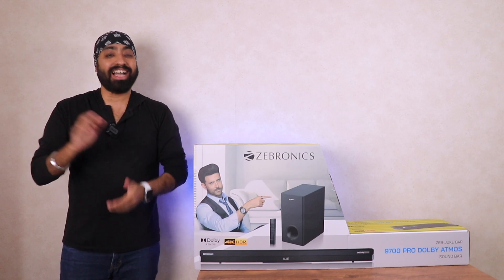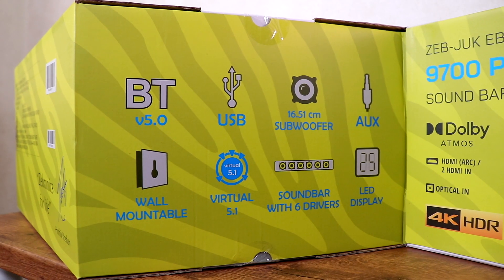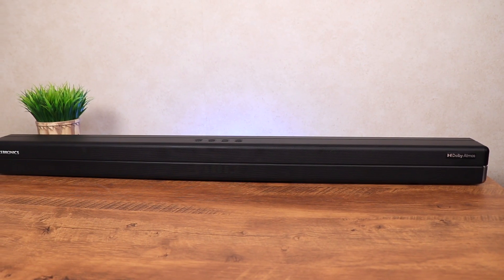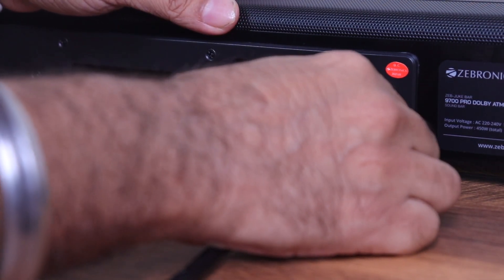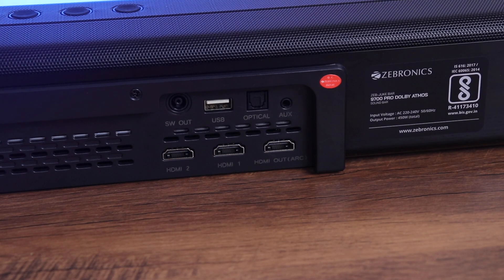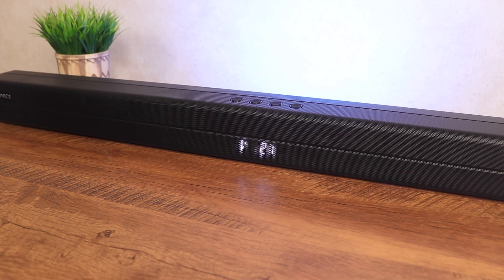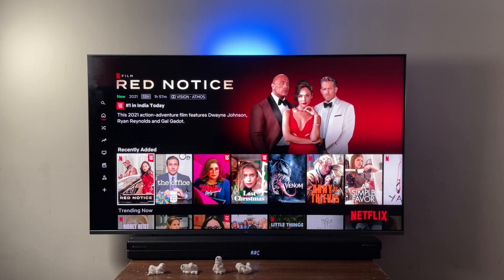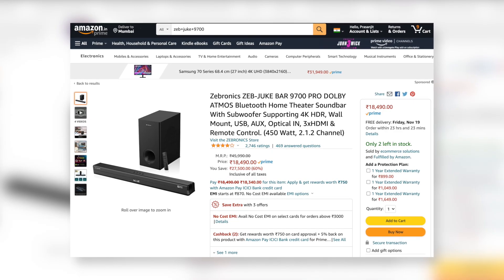Dolby Atmos Soundbar with 450W ⚡️| Super BASS 🔊| 4K HDR - Zebronics Zeb Juke Bar 9700 PRO🔥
Zebronics Zeb Juke bar 9700 Pro with Dolby Atmos support and 450W output. Watch the unboxing and full review.

To buy
Zeb Juke Bar 9700 Pro

Budget option
Zeb Juke Bar 6001 with 160W output

Timestamps
00:00 - Intro
01:10 - Unboxing
02:05 - Inside the box
02:55 - Soundbar Build and design
03:37 - Connectivity ports
04:33 - Subwoofer build and design
05:11 - Remote
05:36 - Setup
06:40 - Sound demo
07:50 - Dolby Atmos demo
08:49 - Cons
09:25 - Final thoughts and Price